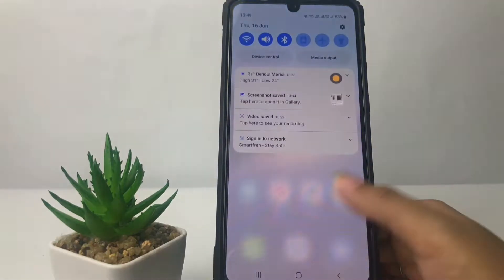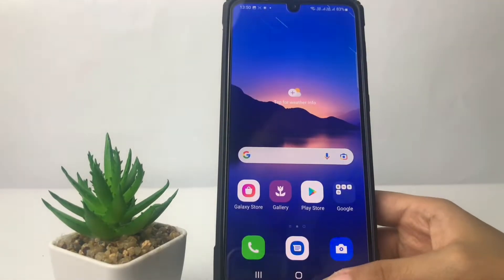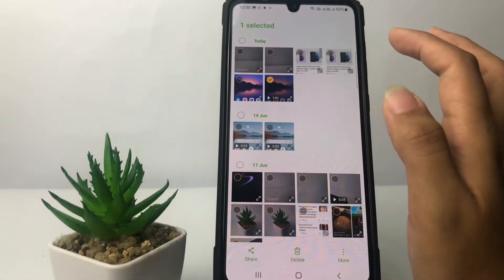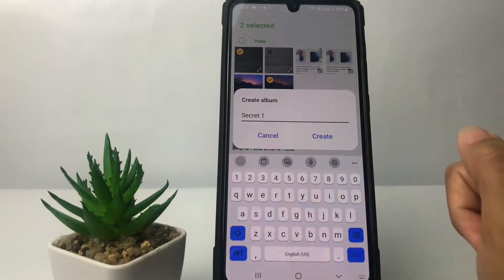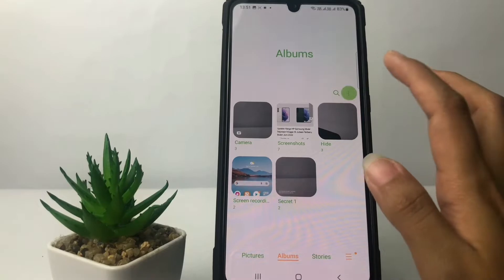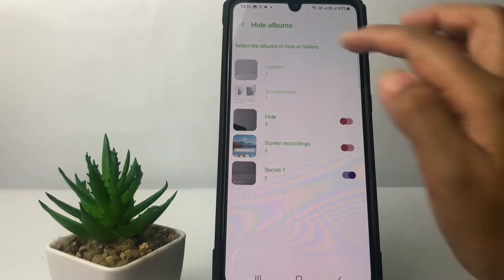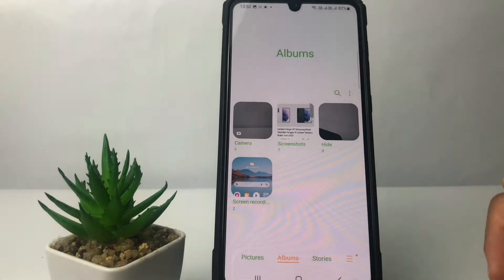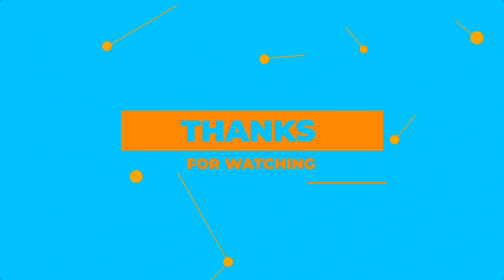Samsung A53 5G | How To Hide Photos And Videos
How to hide photos & videos samsung a53 5g - If you have confidential videos or photos on your phone, of course you don't want others to see them. Samsung a53 5g has a feature that can hide photos. How to use?

You can hide photos on the Samsung A53 by following the steps to hide videos and photos as I have shown in this video.